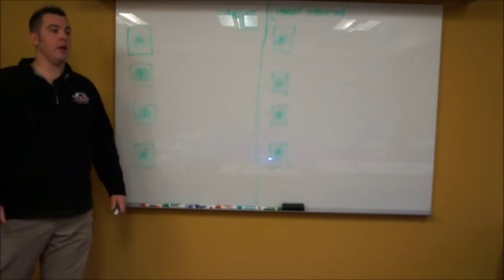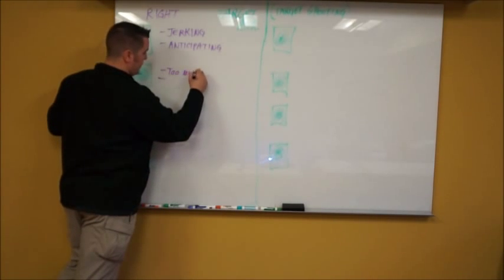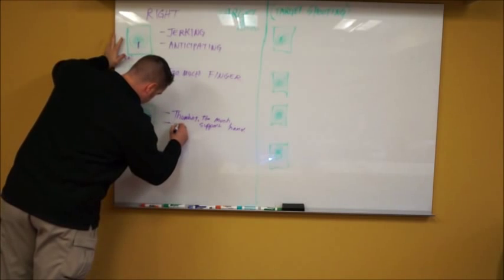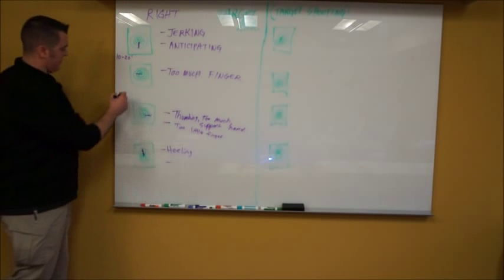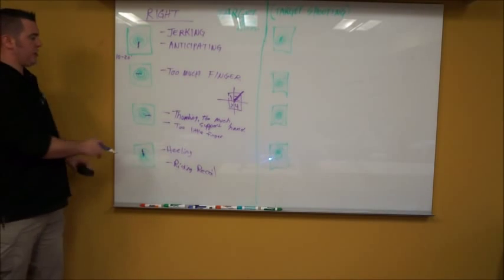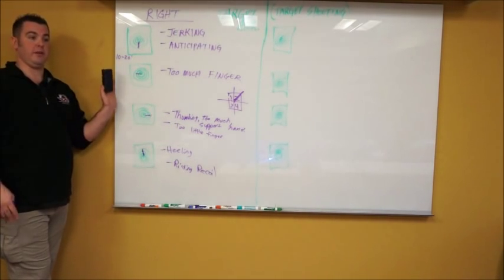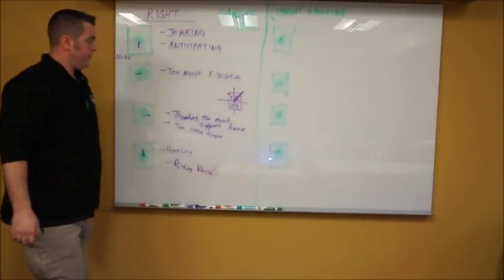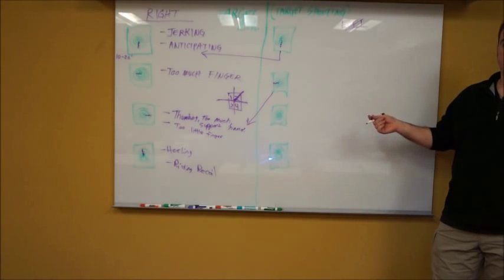Target Analysis for Instructors and Shooters \\ Innovative Defensive Solutions, llc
This was shot during a NRA Certified Pistol Instructor course put on by Evan Carson and Innovative Defensive Solutions, llc on December 16th, 2012. This is a module on target analysis in the context of target shooting.